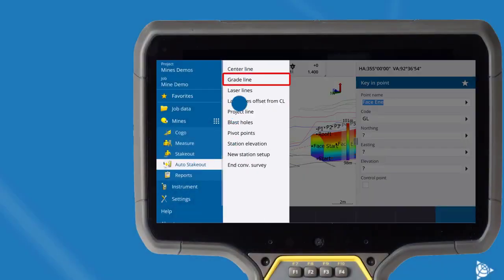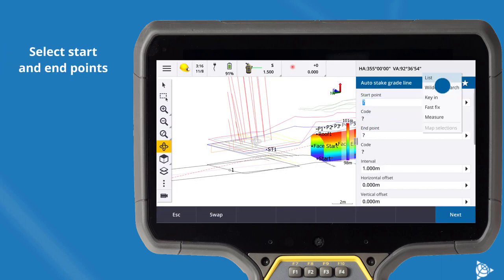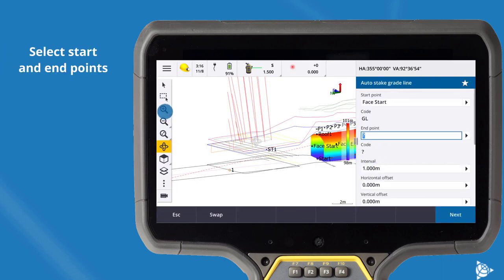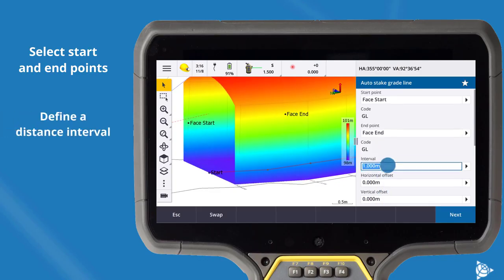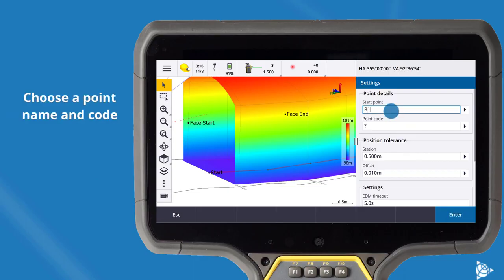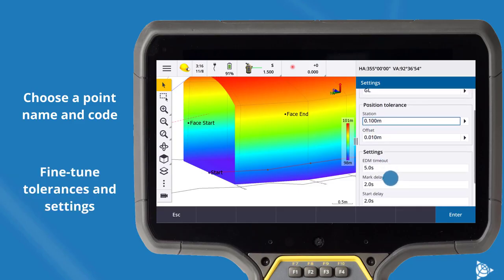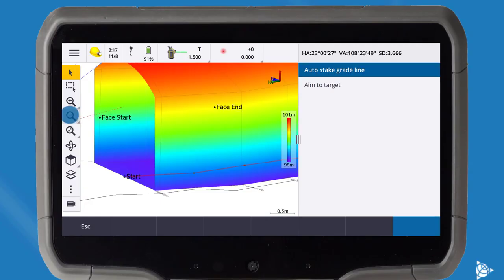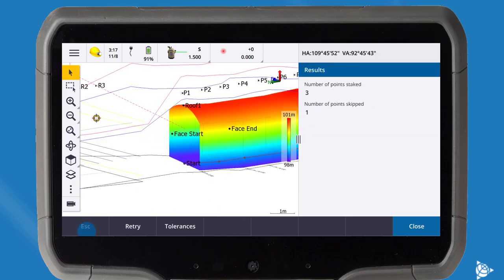Grade Line Stakeout | Trimble Access Mines